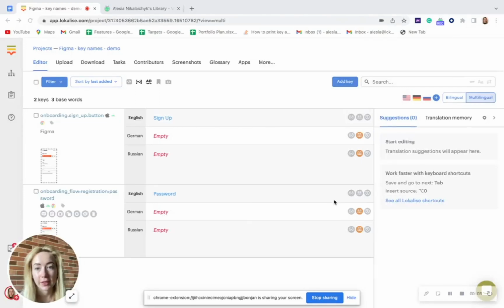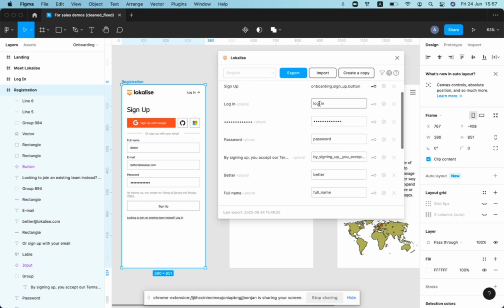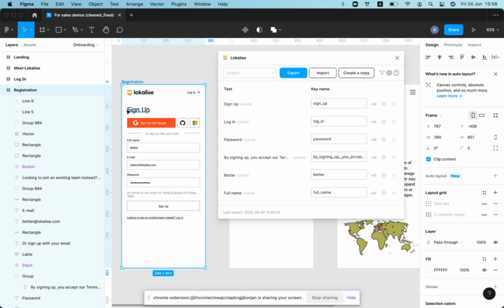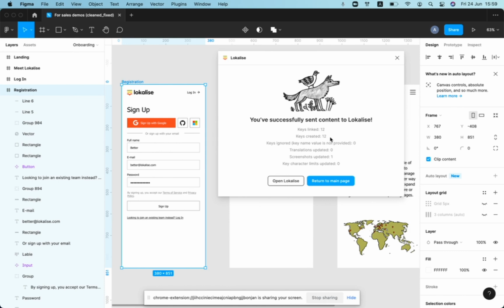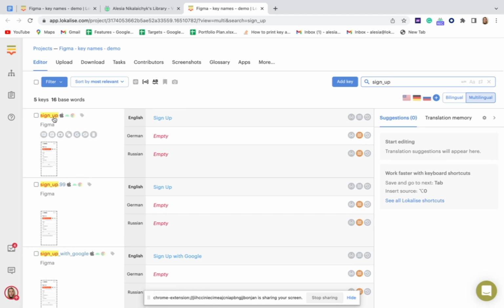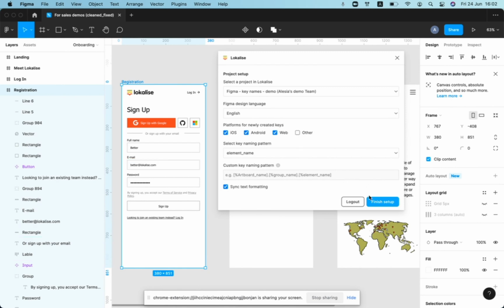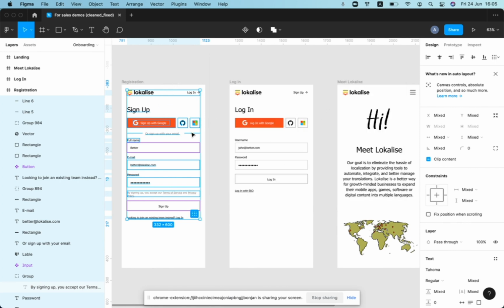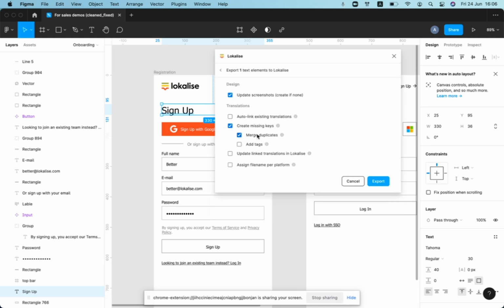Figma Localization Tips: Custom Key Naming & Merging Duplicates 🔑✨ | Part 3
In Part 3 of our Figma localization series, we delve into custom key naming patterns and merging duplicate keys for a smoother localization process! 🌍 Join us as we explore the benefits and limitations of using custom key naming patterns and how to handle duplicate keys effectively.

In this video, you'll learn:

How to create custom key naming patterns in the Lokalise Figma plugin 🎨
The importance of unique key names for different platforms 📱💻
How Lokalise automatically prevents duplicate key names and ensures uniqueness 🔐
Strategies for merging duplicate keys based on the text context 🧩
How to use the 'merge duplicates' option for efficient localization workflows 🚀